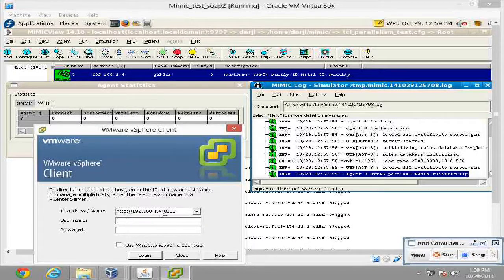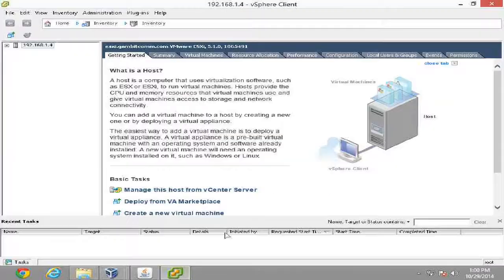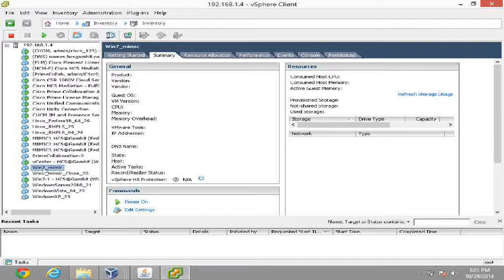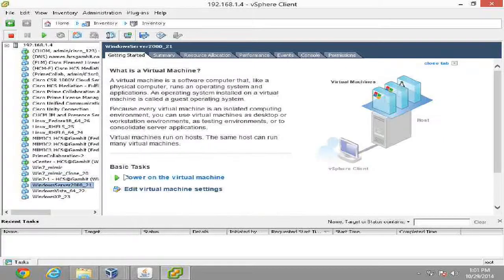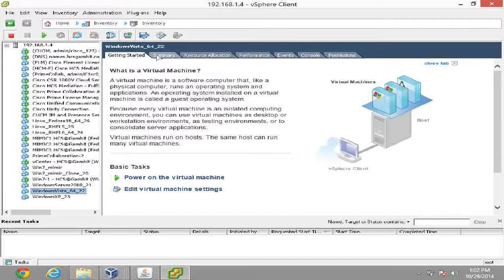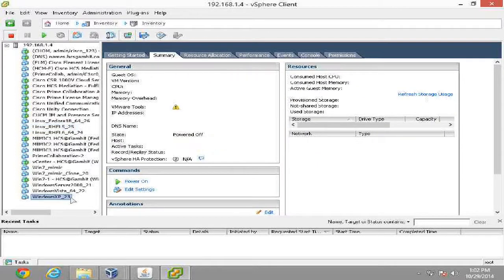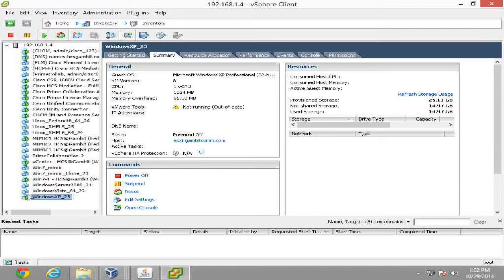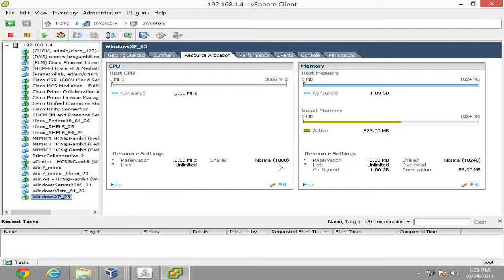MIMIC Web Simulator: Dynamic vSphere simulation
Add a handful of different Windows and Linux guest VMs, start / stop one of them.